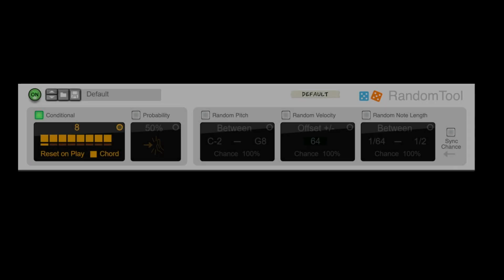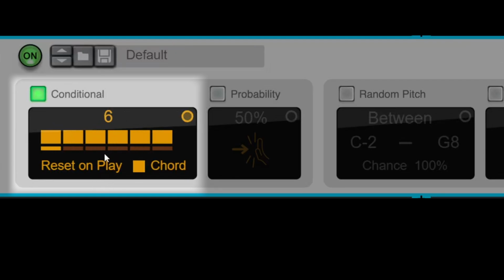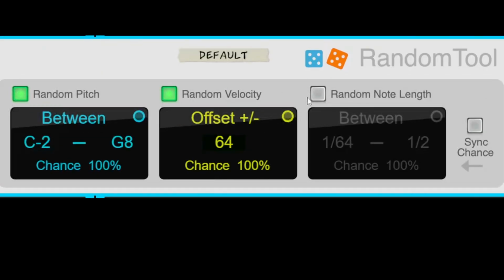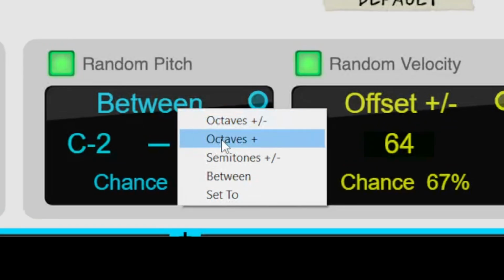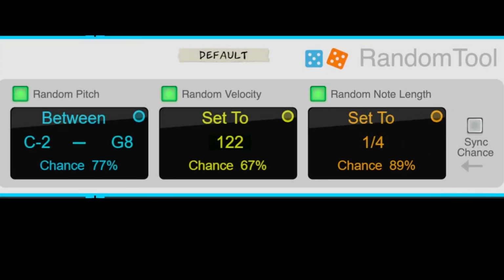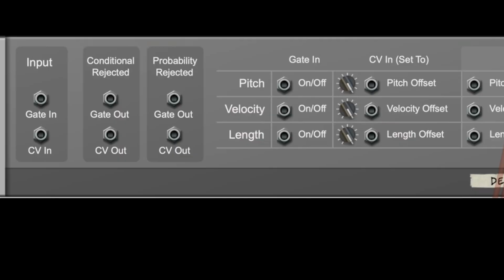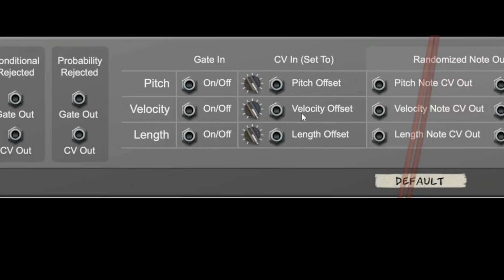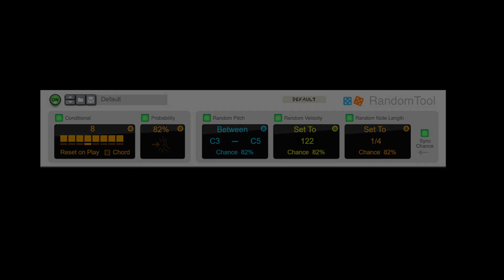Reason 13 1 Randomtool ENG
Description: Discover the innovative Random Tool in Reason 13.1! This new player brings fresh air into your music production by transforming boring MIDI passages into exciting and varied compositions. With features like Conditional, Probability, and Random Pitch, the Random Tool offers endless creative possibilities. Whether you're a beginner or an experienced producer, the Random Tool optimizes your workflow and inspires you with new musical ideas.